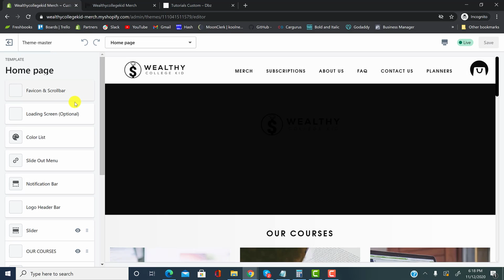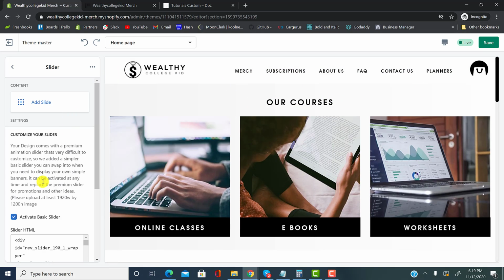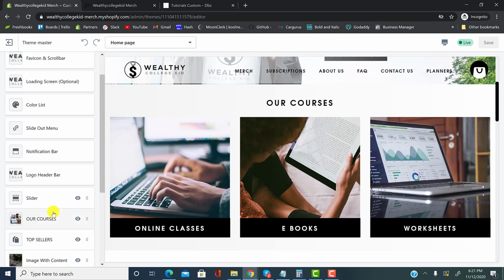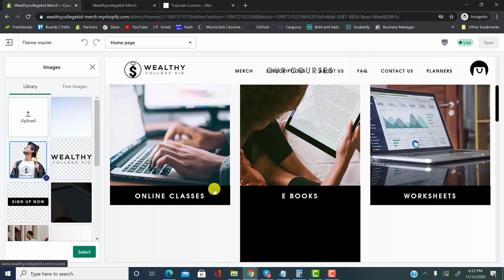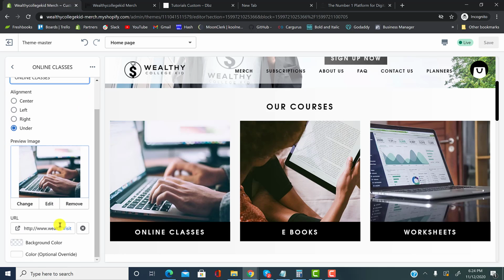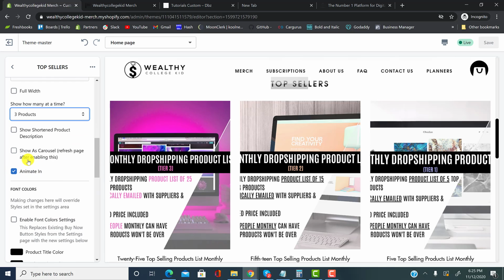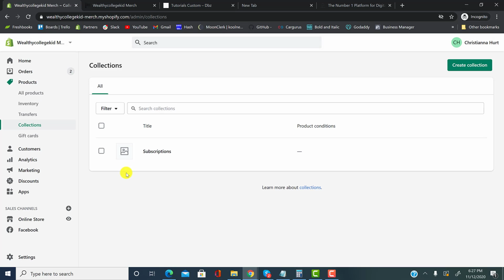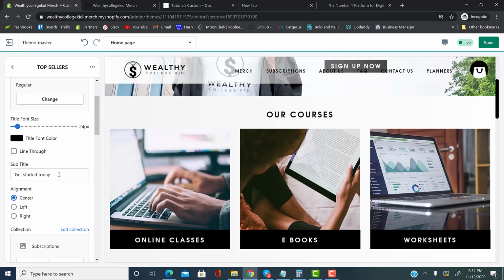HOW TO: Revamp Your Digital Brandz Website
A quick step-by-step guide on how to revamp your website if you decide to change up your business model or just wanted to give your site a refresh!
This is a more affordable way to revamp your website! You are able to change the collection titles, pictures, and even add more collections to the homepage of your site!
We try our best to make our website themes as customizable as possible so that you can keep your money IN HOUSE!